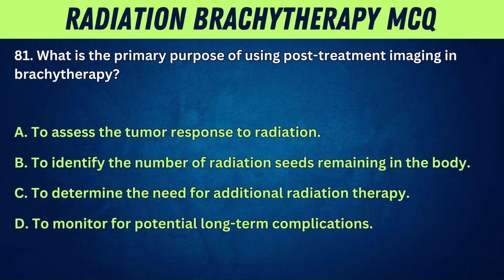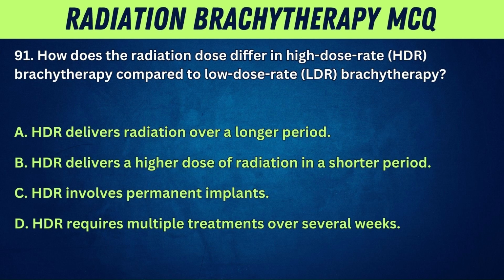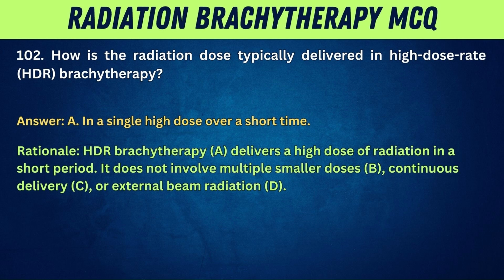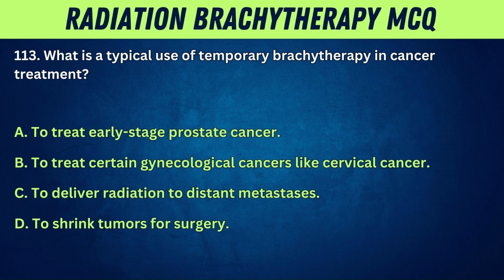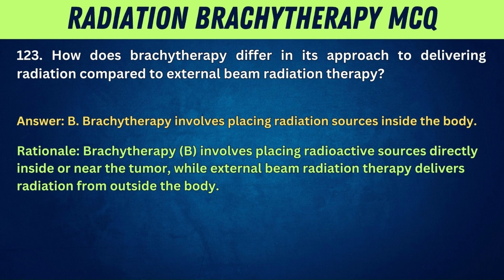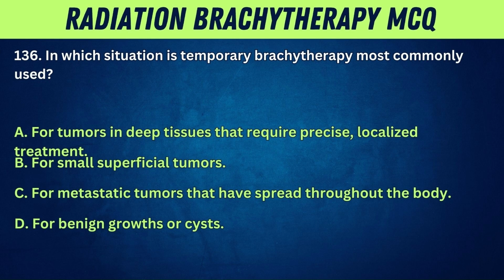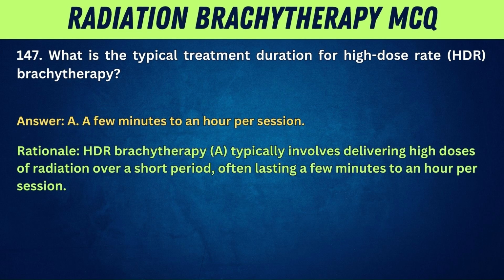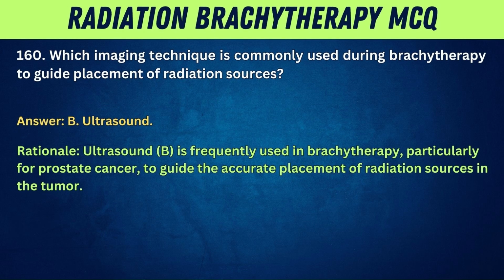Pass Your NCLEX With These Radiation Brachytherapy MCQs And Answers! Part 2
Get ready to take your nursing exam preparation to the next level with this comprehensive part 2 of our Nursing Exam Prep series! Whether you're a nursing student or a nurse looking to refresh your knowledge, this video is packed with Radiation Brachytherapy practice questions specifically designed to help you pass the NCLEX exam with confidence. In this video, we'll dive into critical topics in radiation oncology and brachytherapy that are essential for oncology nursing and radiation therapy, with a special focus on NCLEX-style multiple-choice questions (MCQs).

Clinical practice is key to understanding the real-world applications of medical knowledge, and this video will guide you through the nuances of radiation therapy and oncology nursing, making sure you’re well-equipped for your exam. With 80 multiple-choice questions covering vital nursing topics, including nursing questions related to test preparation, you will be able to assess your nursing skills and pinpoint areas where you need to focus your studying. The detailed explanations and rationales after each question will reinforce your nursing education, helping you build a strong foundation for your exam.

This nursing review will give you the edge you need to tackle the NCLEX exam, covering everything from the fundamentals to more advanced concepts in healthcare. Let's get started and conquer this exam together!